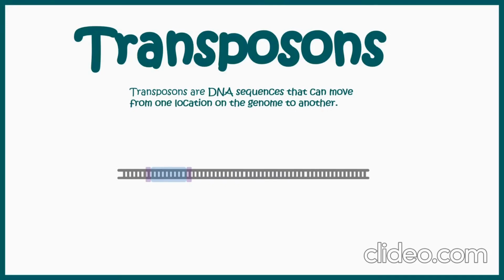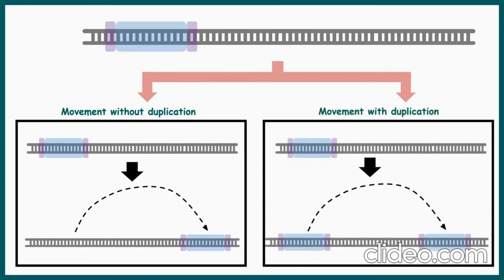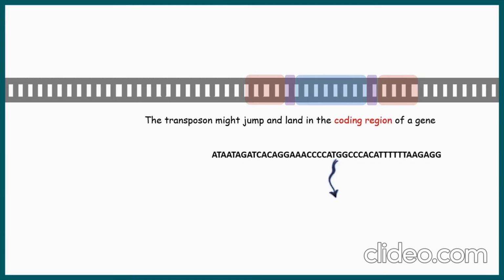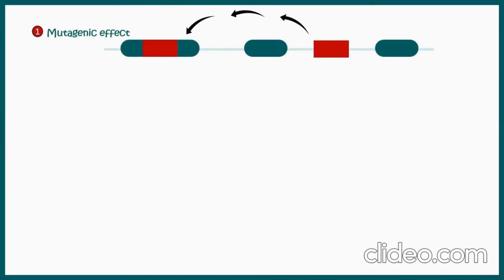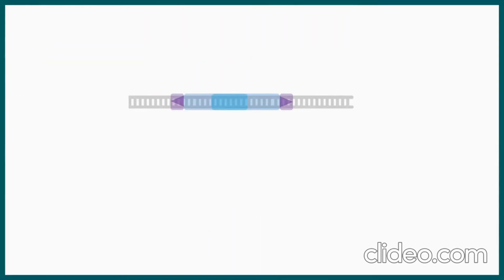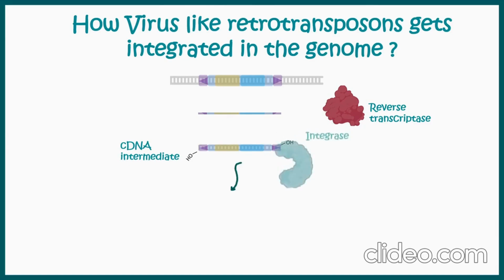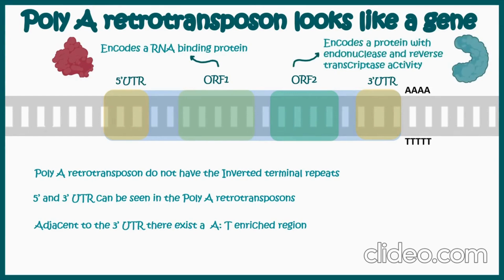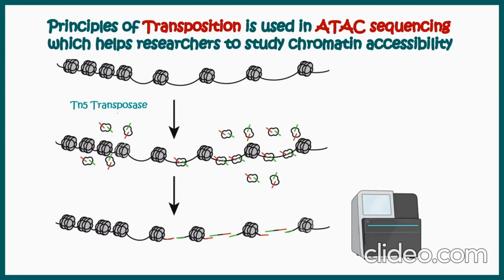About Transposable IS Elements